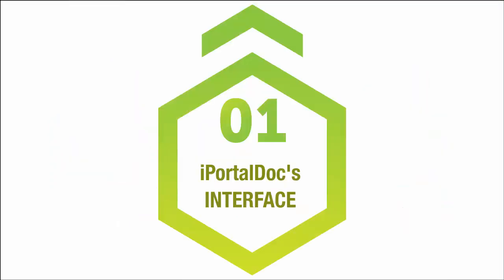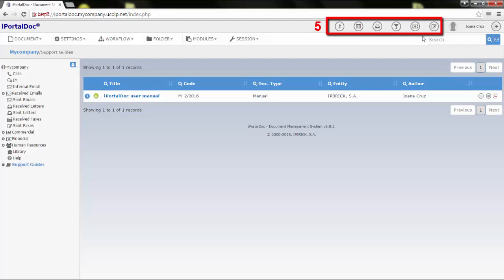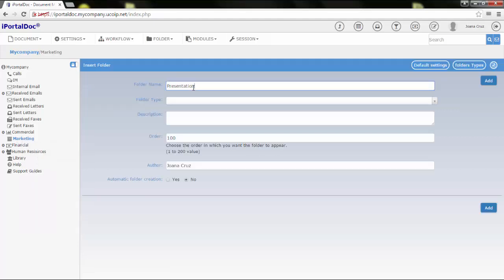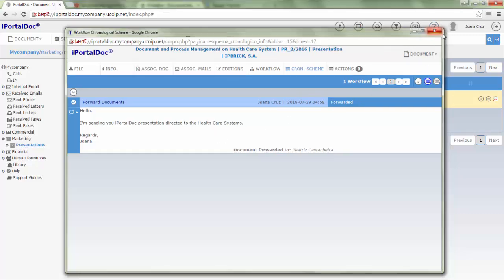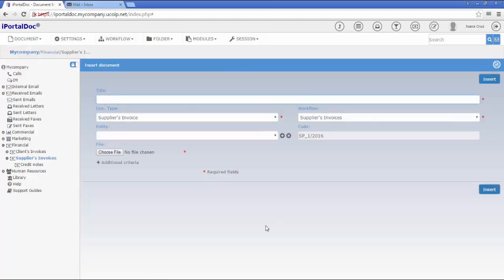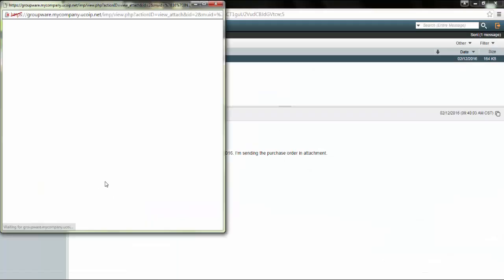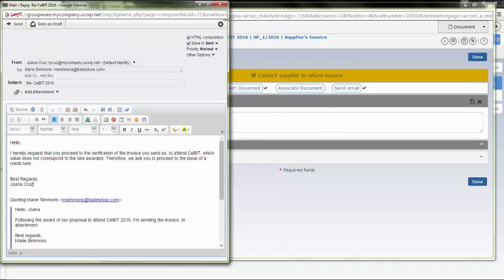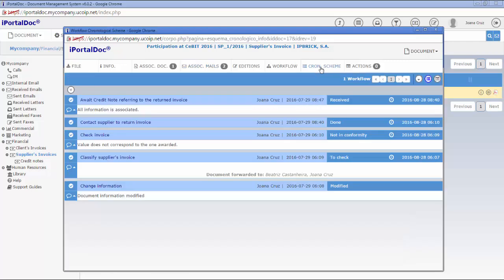How to use iPortalDoc